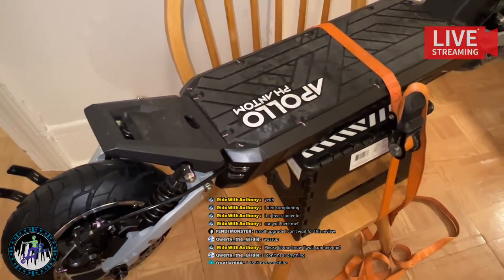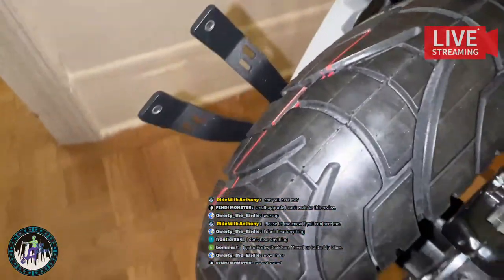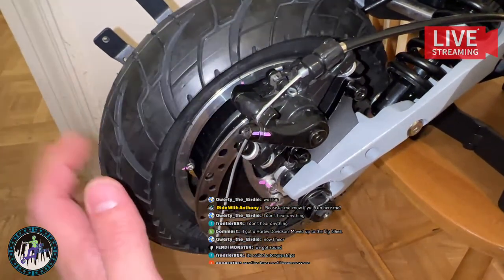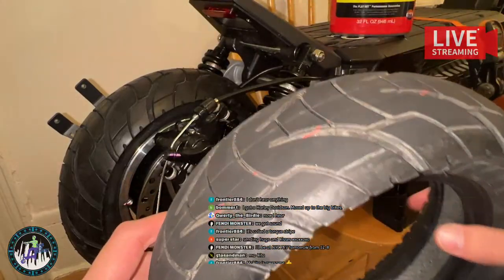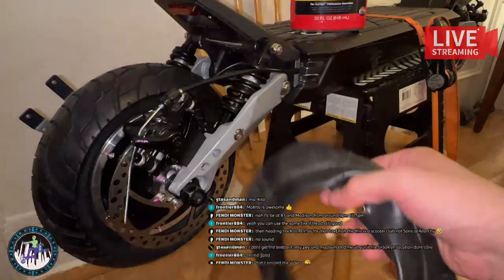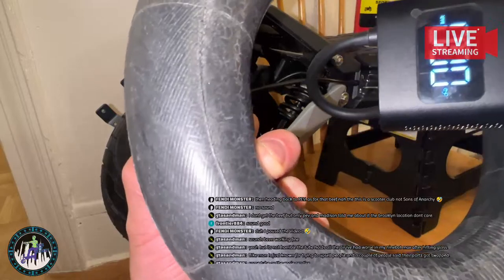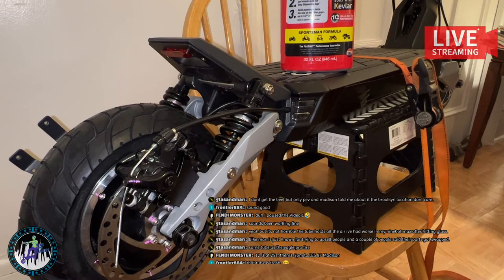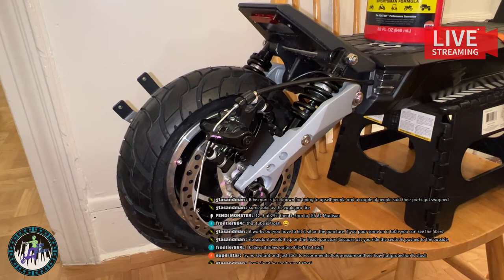Apollo Phantom V3 UPDATE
Show Support Buy Our Stickers

Check Out Philip E-Scooter Store: Mention Anthony at the Store